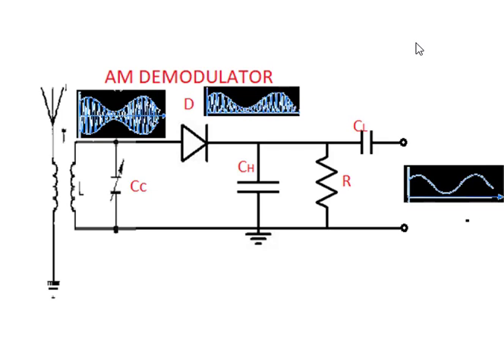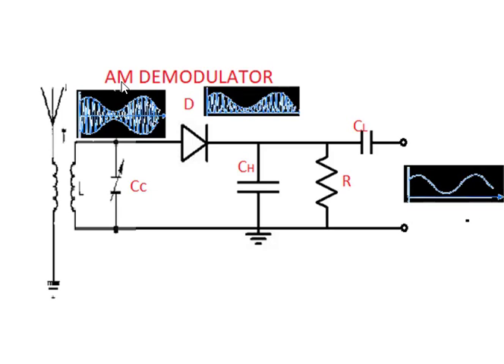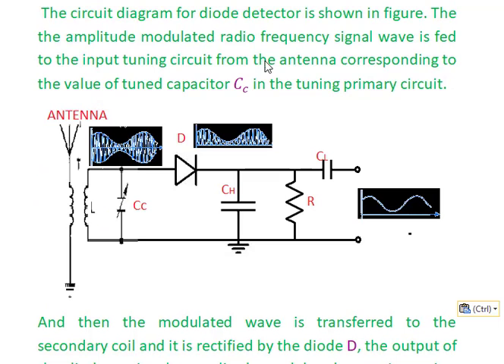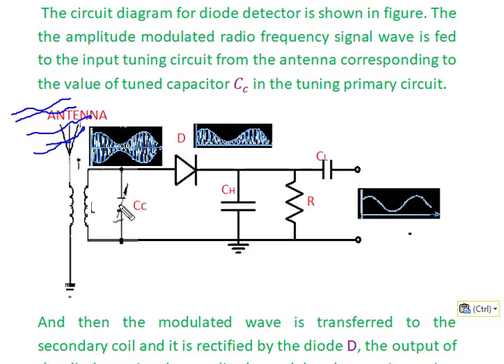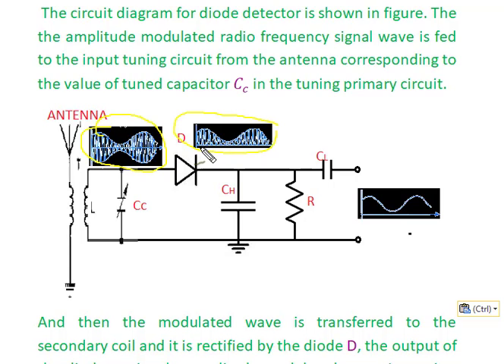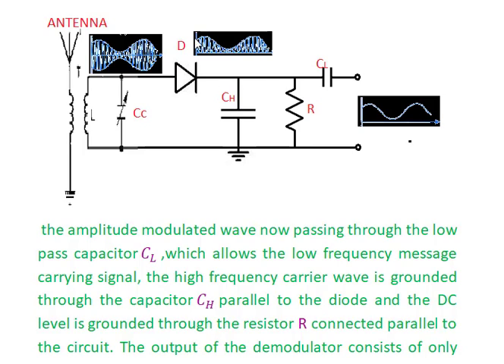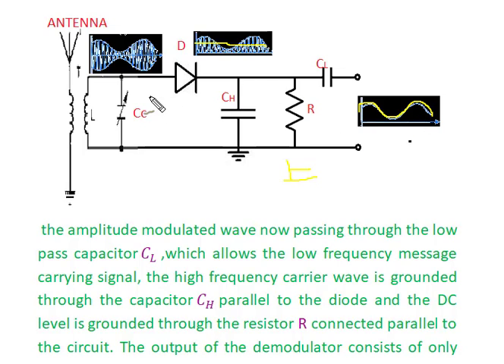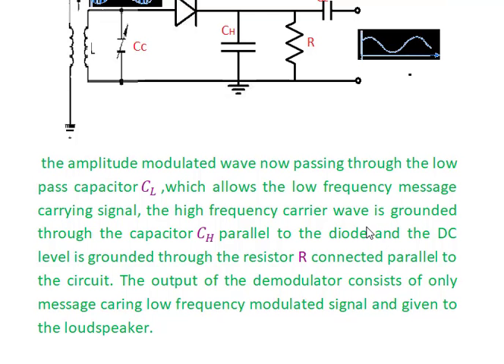jma -APPLIED ELECTRONICS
ISLAMIAH COLLEGE

Table of Contents:

00:00 - Introduction
02:40 -
04:14 -